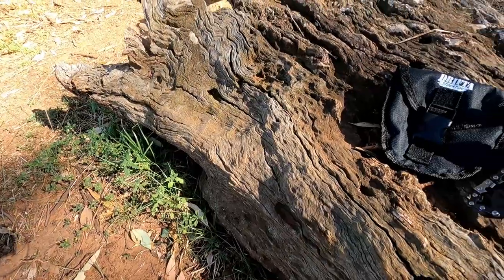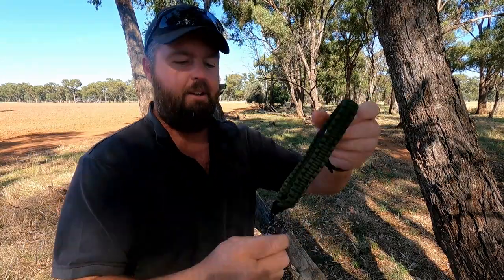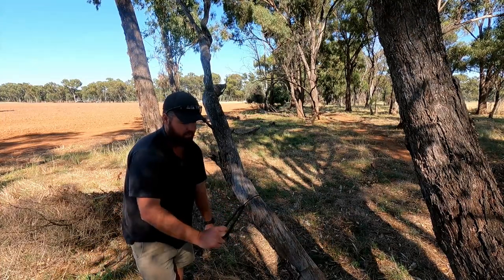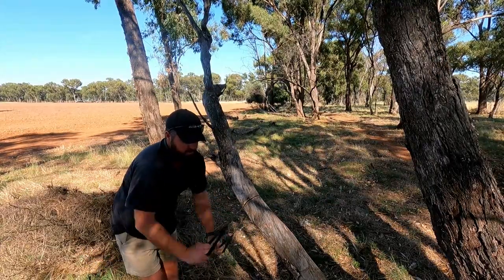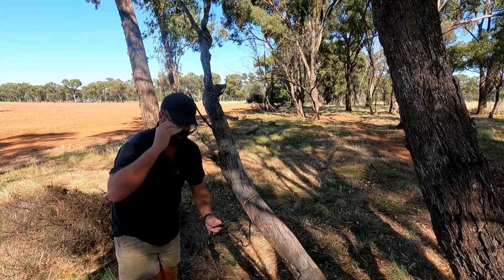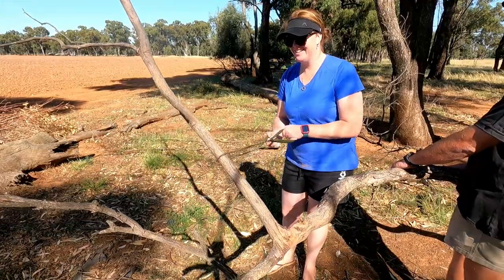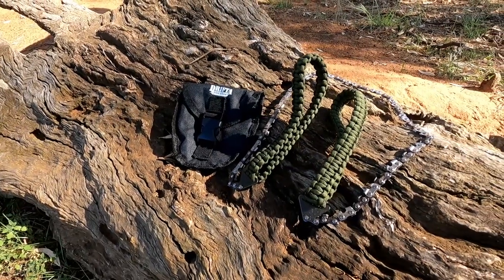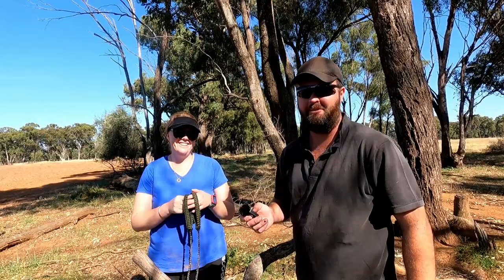DRIFTA Stockton POCKET CHAINSAW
Drifta Stockton pocket chainsaw is a super compact and handy tool to keep in your glove box at all times!  STORAGE BAG INCLUDED